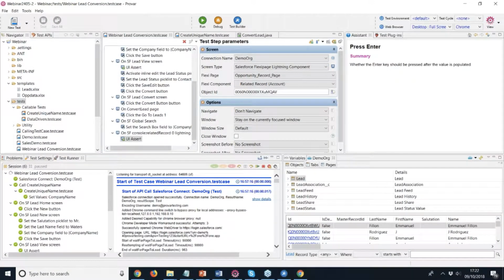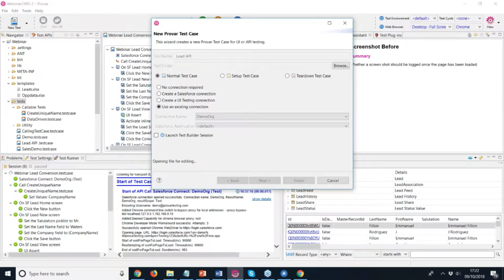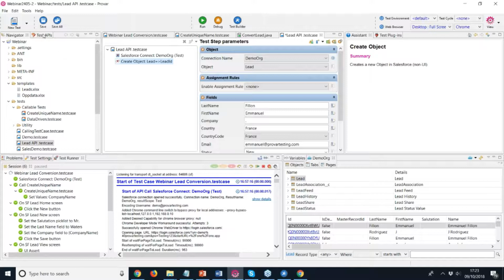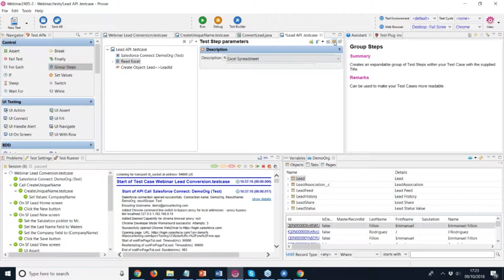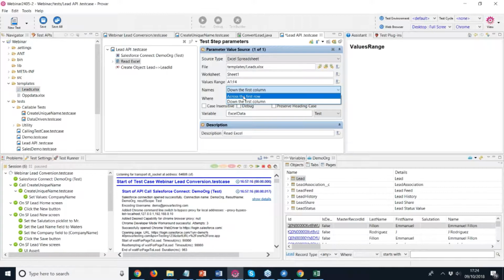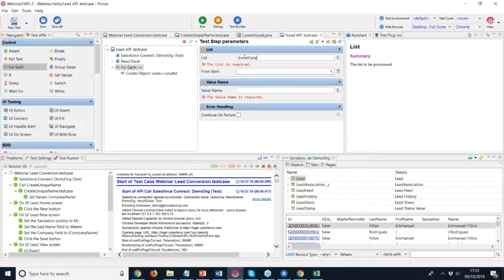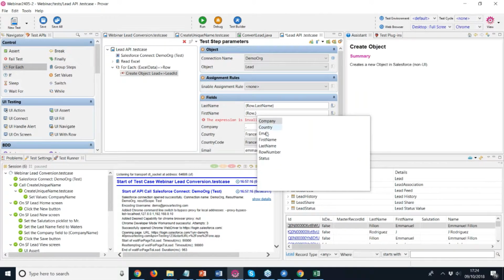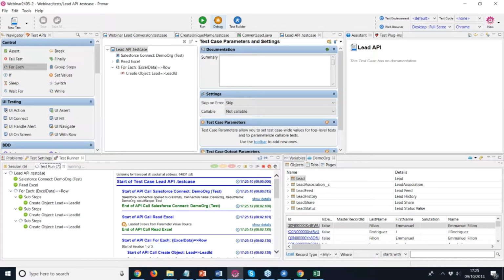Data Driven Testing Demo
Product Manager Geraint Waters demonstrates how to use Provar to perform Salesforce API testing and data driven testing.